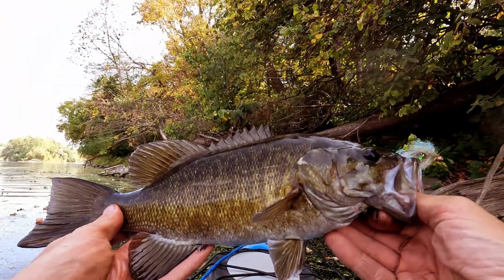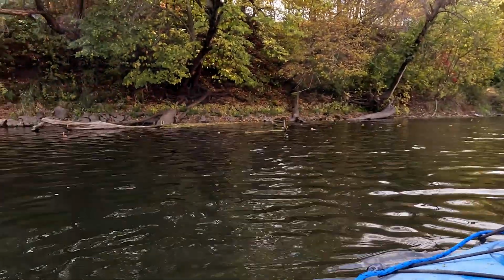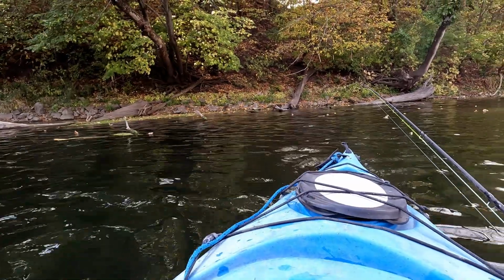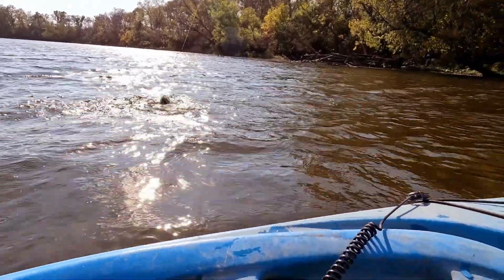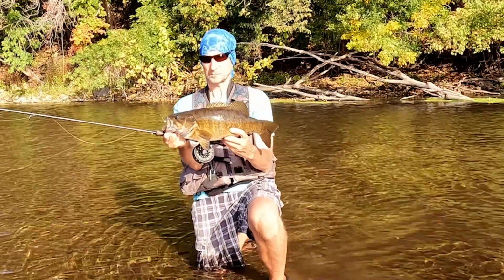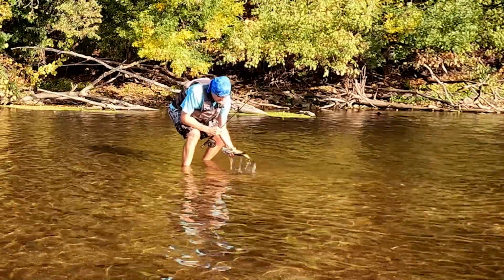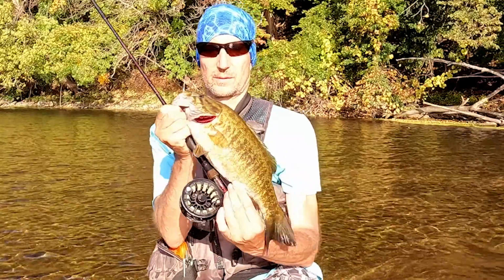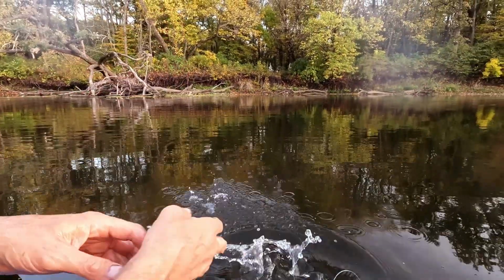Beefy Bronze Beefcakes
Fly fishing for smallmouth bass in Iowa